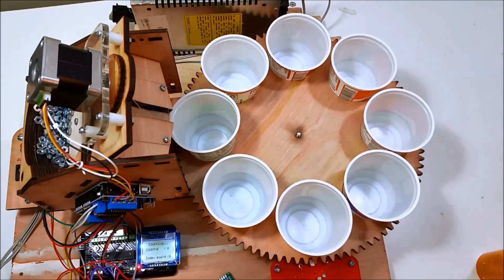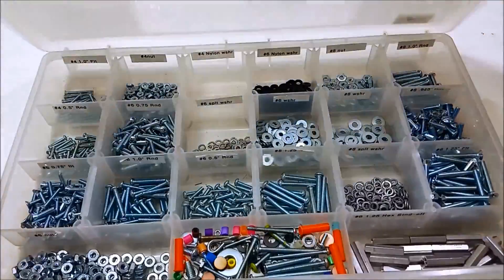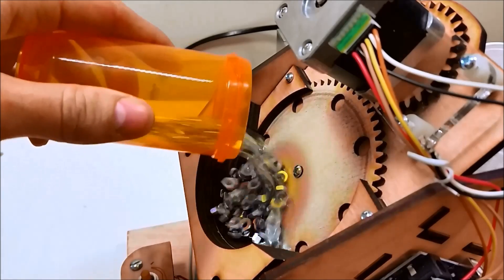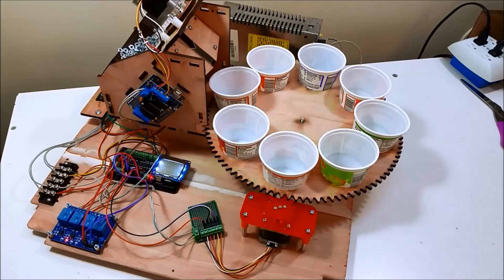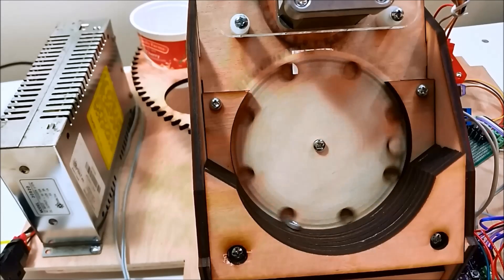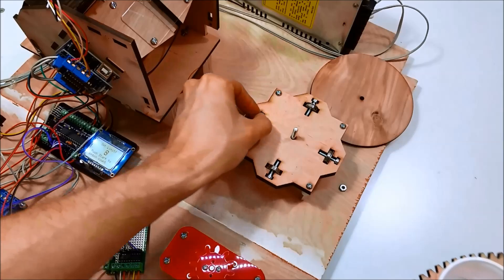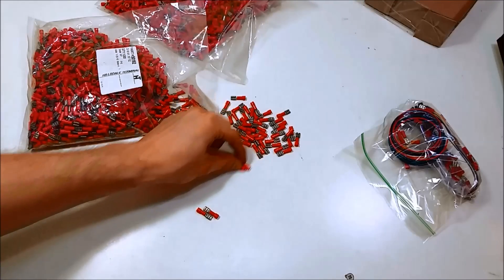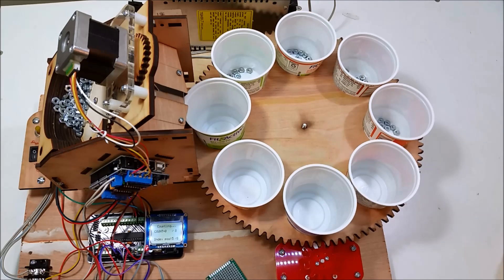Automated Small Parts Counting Machine with Arduino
A machine that counts and sorts set quantities of parts into individual cups- to replace a human [me] doing this repetitive task. Machine is automated. Once turned on it will count the predetermined set of small nuts (#4-40, #6-32, and #8-32) until completion. This machine is very early in design and inherently also very time consuming to develop. Just sharing my ideas to help other DIY-ers that may have the same redundant task of counting parts.
Weighing parts (the crimp connectors) is always an option, but I am trying to automate the task as an end goal, so counting seemed like the correct first step. It's a learning process.